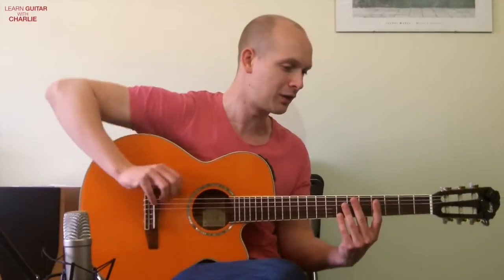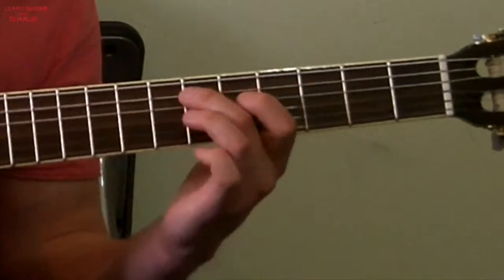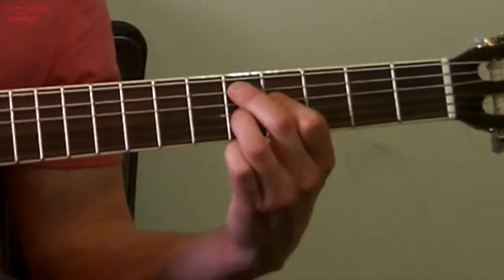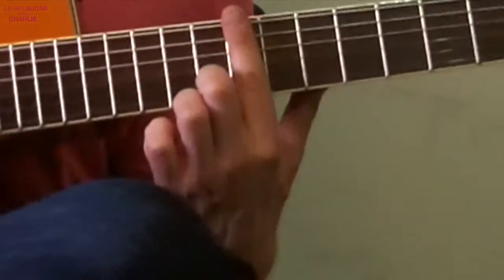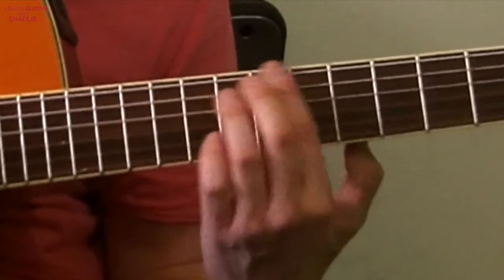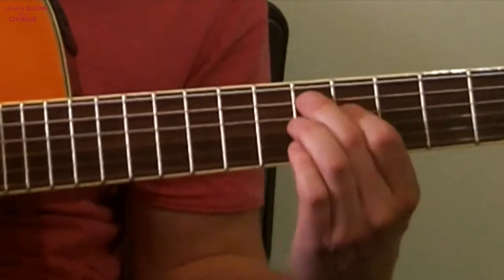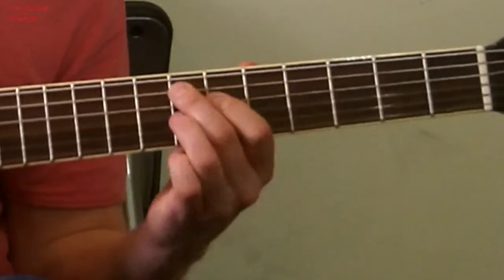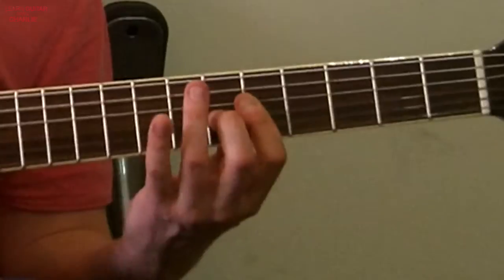Quick Guitar Tips - Walking Bassline Over Blues in A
Learn how to use a walking bassline over a standard blues progression in A